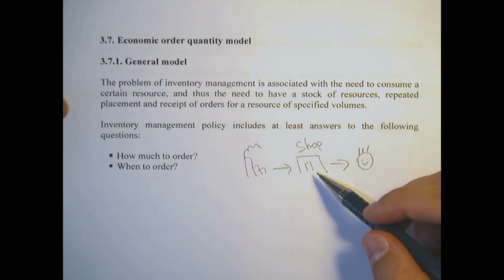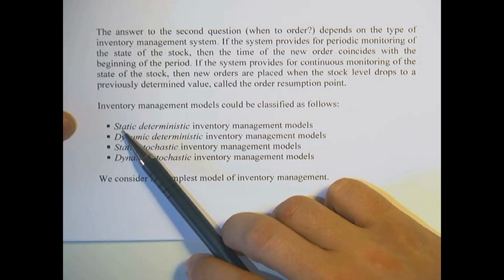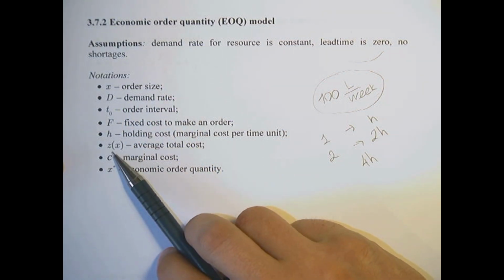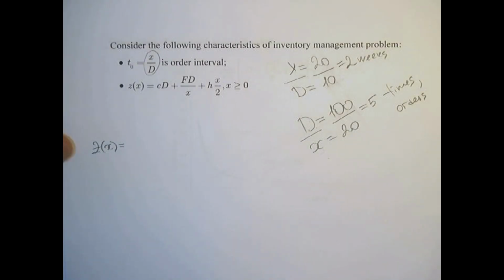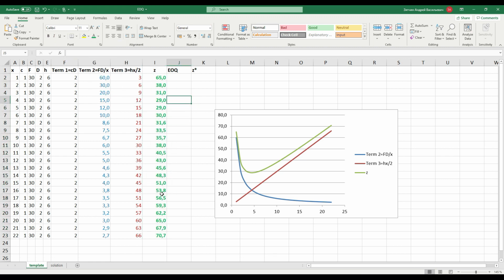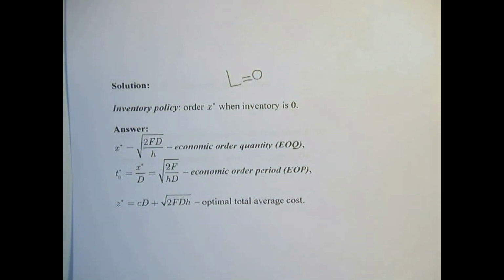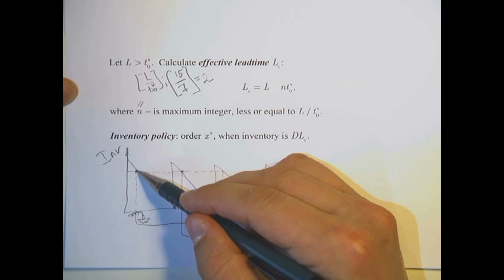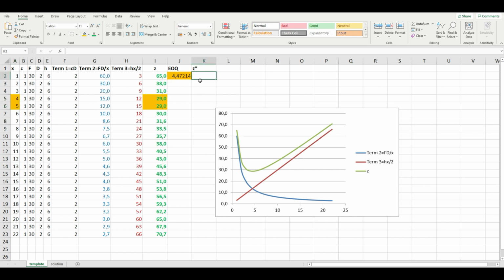14 Foundations of inventory management